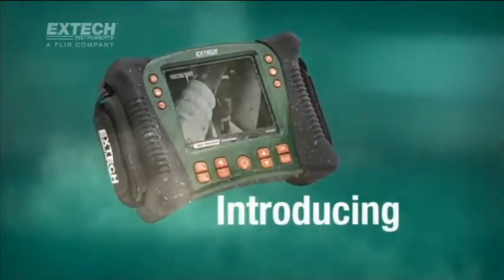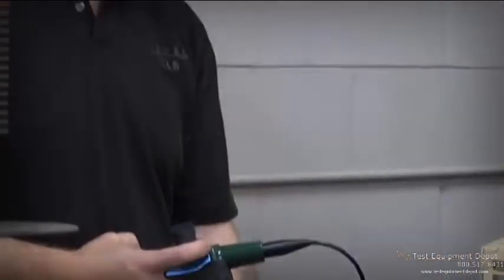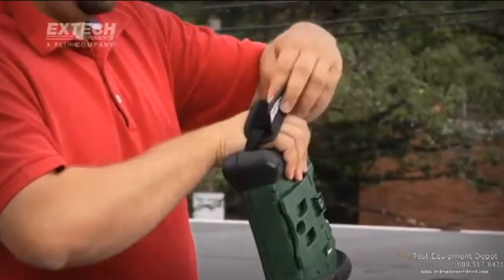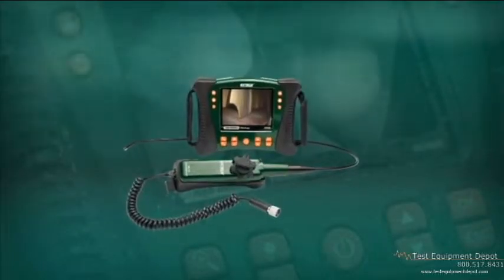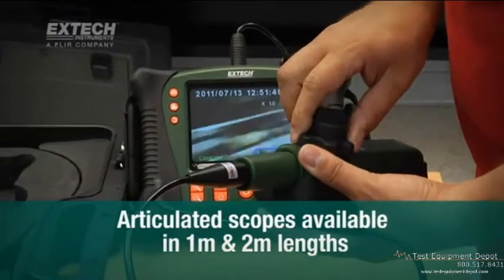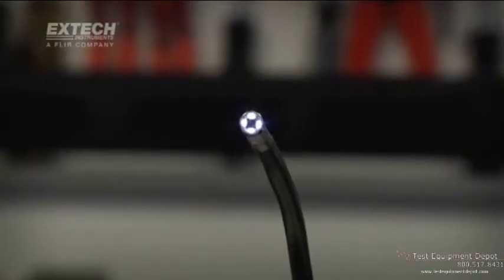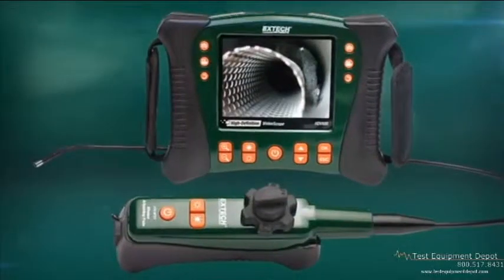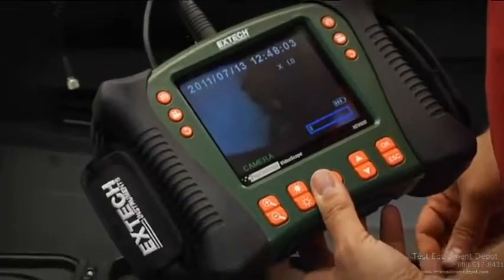Extech HDV600 High Definition VideoScope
The Extech HDV600 High Definition VideoScopes is designed for use as a remote inspection device. It can be used to peer into tight spots, record and playback real-time video and images. Typical applications include HVAC inspection, automotive inspection, cable routing, and automotive/boat/aircraft inspection. The monitor is designed with dual left or right handed controls for maximum flexibility and is available with a full line of accessories.